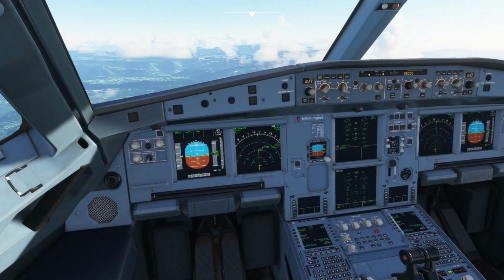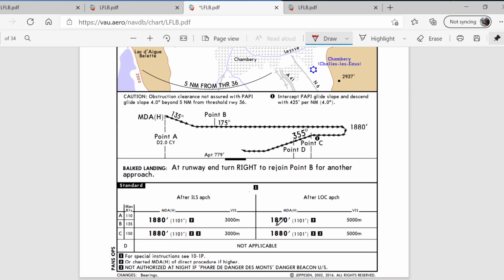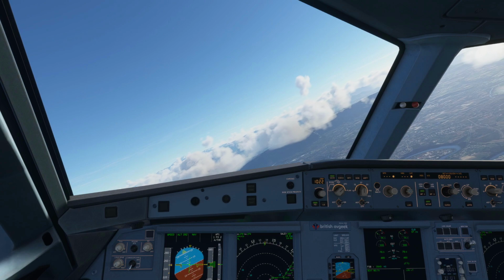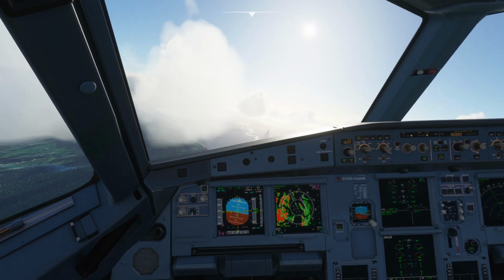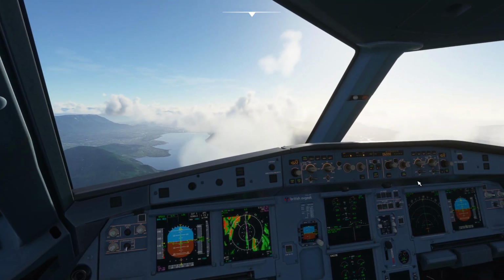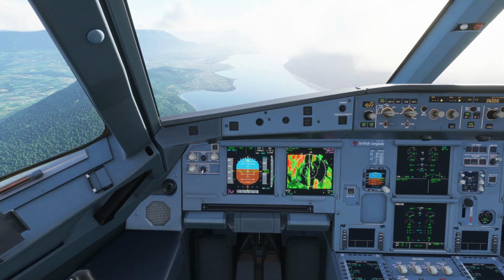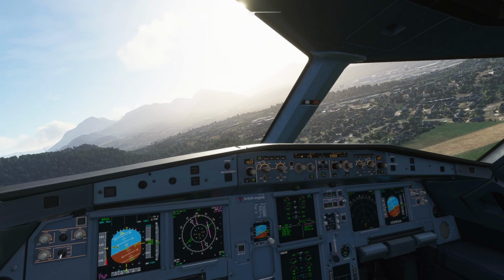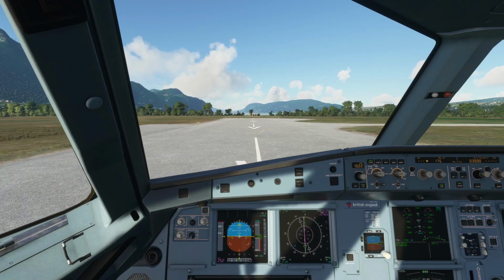Dangerous Approach in MSFS 2020 | How to fly the Circling Approach in Chambery [flybywire A32NX mod]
Another tricky approach today - this time into Chambery Aix-les-Bains (LFLB). Quite similar in method to the Circle to Land procedure into Innsbruck, this one is quite close to the ground again on the downwind leg with quite a steep glideslope.

Using Live Weather as always, I'll take you through the procedure using the flybywire A32NX mod in Microsoft Flight Simulator.

Let me know how you get on in the comments below - and if you want to check out FlyUK then head to the website painted on the aircraft livery! flyuk.aero

I'm also on Discord too! Come find me on there by clicking the link on the channel's splash page! Be sure to check out all of my other tutorials for dangerous approaches, and tutorials to help you get started on the VATSIM network too!